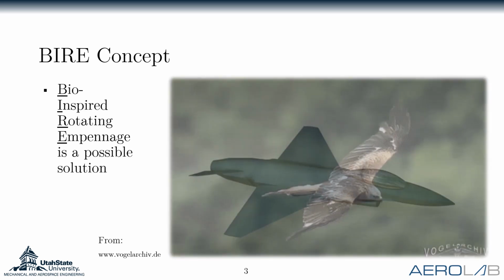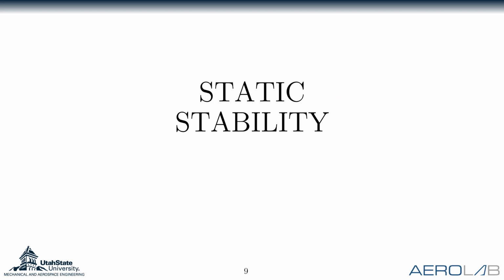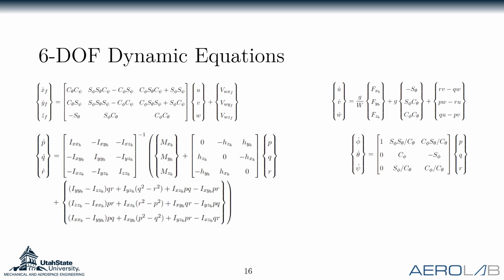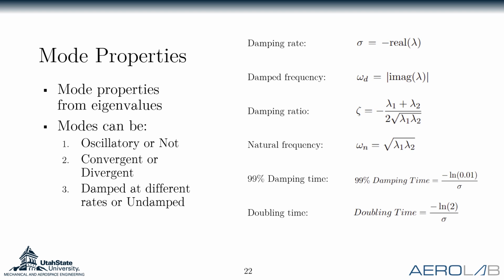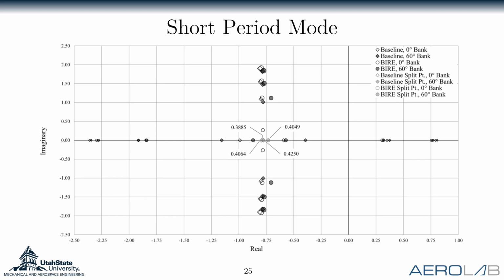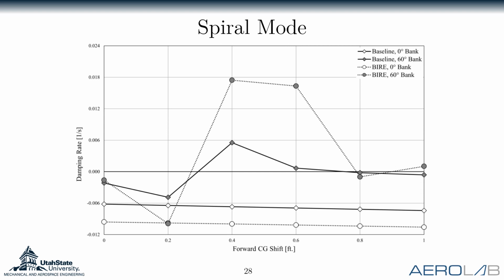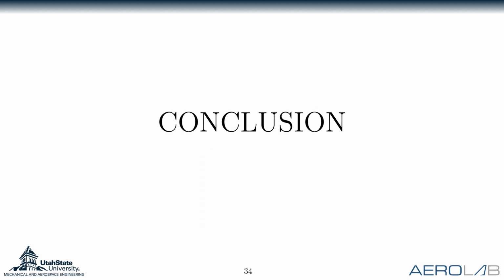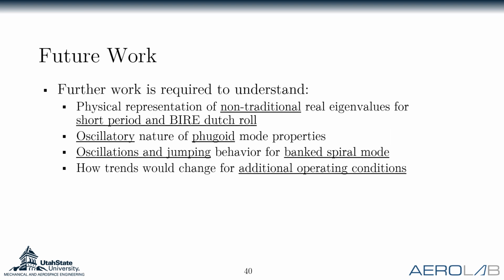Linearized Static and Dynamic Stability of an Aircraft with a Bio-Inspired Rotating Empennage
This video provides a brief overview of the AIAA SciTech 2023 paper titled "Linearized Rigid-Body Static and Dynamic Stability of an
Aircraft with a Bio-Inspired Rotating Empennage."

The Work's Abstract:
"This work explores the effects of a Bio-Inspired Rotating Empennage (BIRE) on the static and dynamic stability and handling qualities of a fighter aircraft. The BIRE-modified aircraft does not have a vertical tail, and is instead capable of rotating the horizontal tail about the body x-axis for maneuvering. The dynamic characteristics of the BIRE-modified aircraft are compared to a baseline unmodified aircraft, similar to the F16, with a traditional vertical tail in the linear aerodynamic range below stall. Linearized aerodynamic models for each aircraft, based on previous work, are used alongside a set of coupled dynamic equations of motion for asymmetric aircraft, derived in this work, to estimate the dynamic response of each aircraft to disturbances from steady level and banked trim conditions. The static stability analysis
suggests that modifying the baseline with a BIRE decreases the aircraft’s static pitch, roll and yaw stability. The dynamic stability analysis suggests that modifying the baseline aircraft with a BIRE; 1) slightly decreases the aircraft’s short period damping and slightly increases the aircraft’s short period frequency, 2) decreases the aircraft’s phugoid damping and slightly increases the aircraft’s phugoid frequency, 3) slightly increases the aircraft’s roll damping, 4) decreases the aircraft’s spiral damping for steady level flight and increases the aircraft’s spiral damping sensitivity to center of gravity location when banked, and 5) produces a non-traditional dutch roll mode. The handling quality analysis suggests that modifying the baseline aircraft
with a BIRE has a negligible effect on the aircraft’s short period, phugoid, roll, and spiral handling quality levels, but decreases the aircraft’s dutch roll handling quality levels.

Link to the Full Published Paper:
The full paper link will be provided here once published.